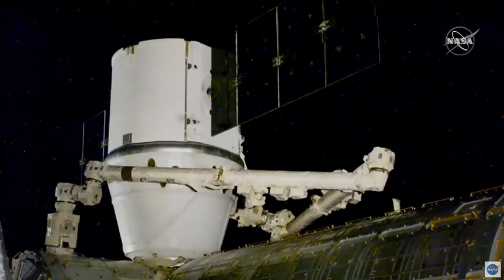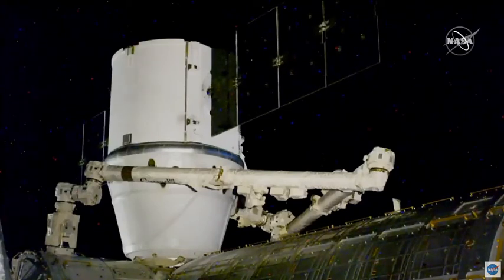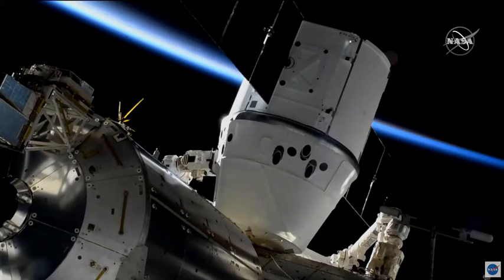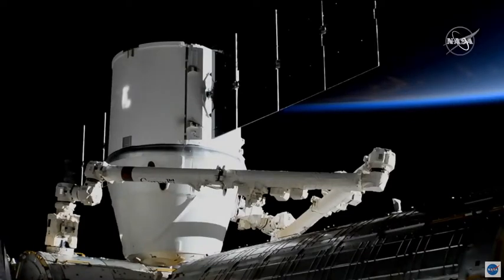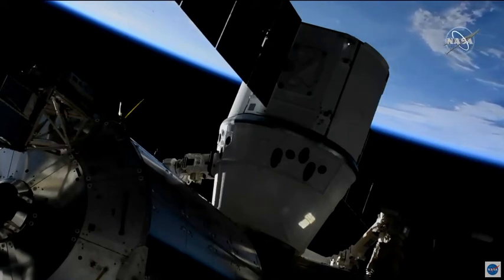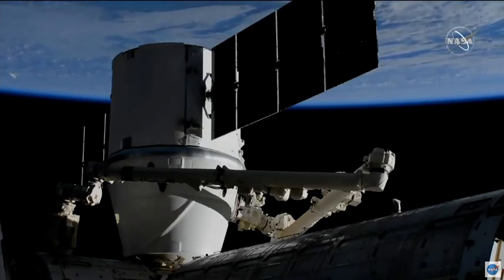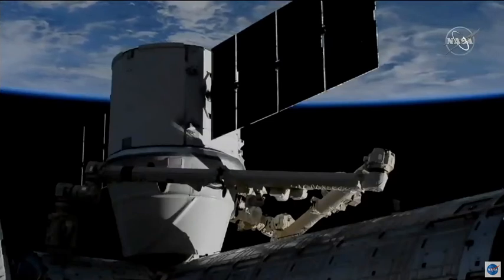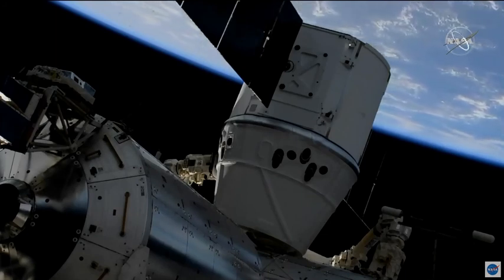NASA CRS-20 - SpaceX Cargo Dragon Berthing to International Space Station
The SpaceX Dragon CRS-20 cargo spacecraft berthing to the International Space Station’s Harmony module on March 9 2020.

Credit: NASA / NASA TV